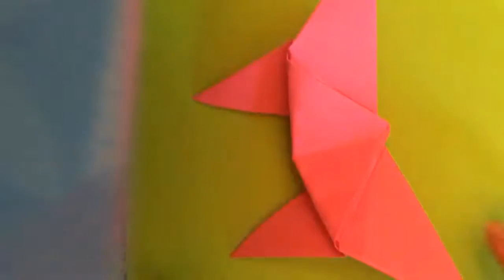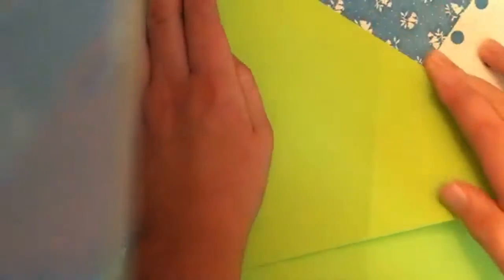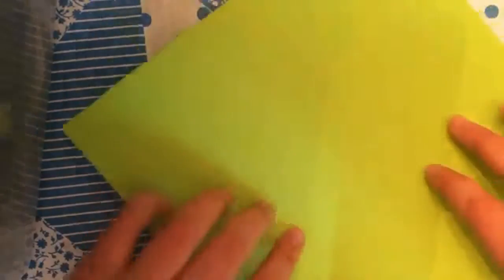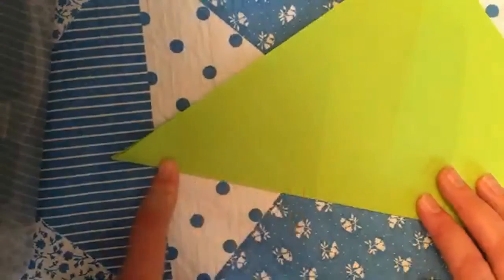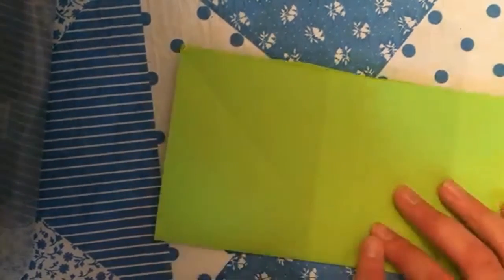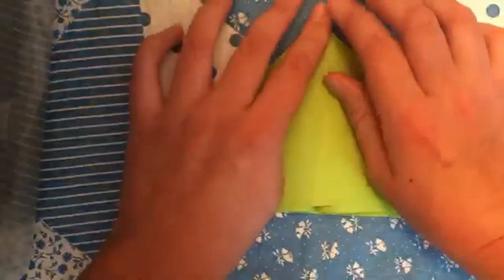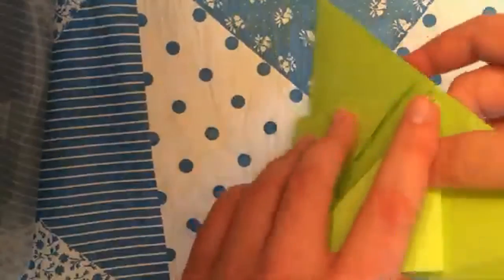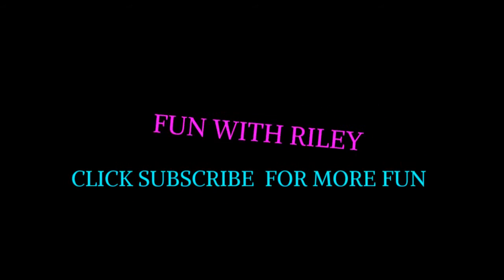How To Make an Origami Butterfly (easy)